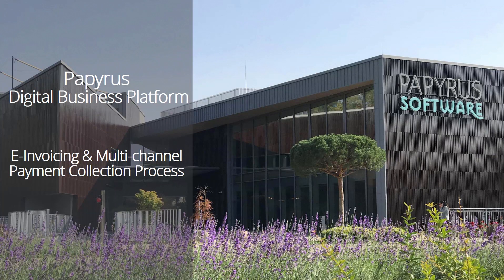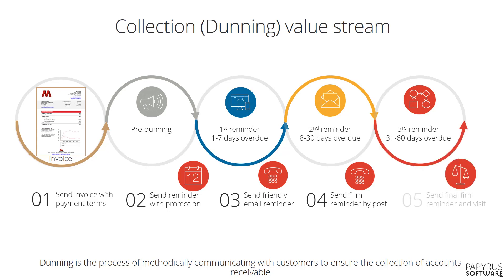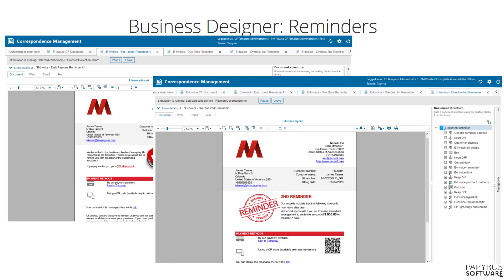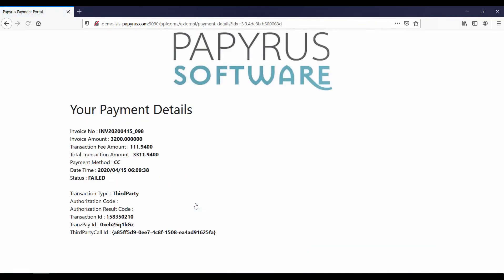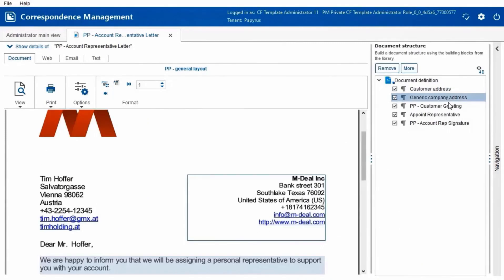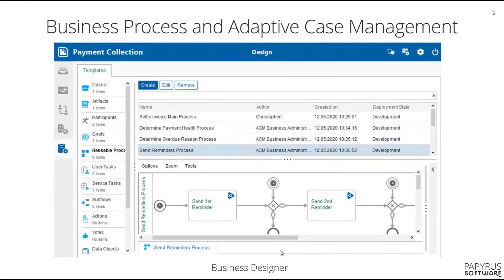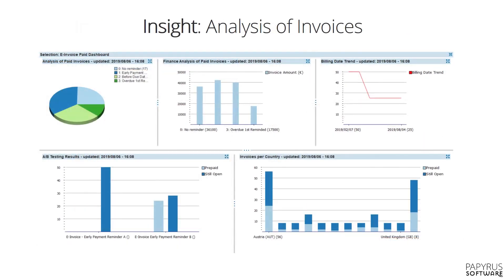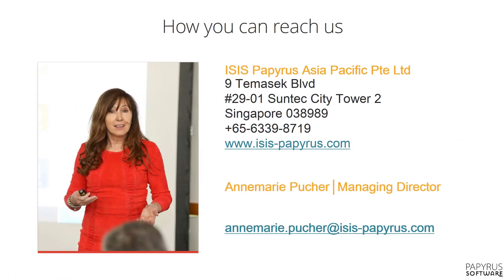E-Invoicing & Payment Collection